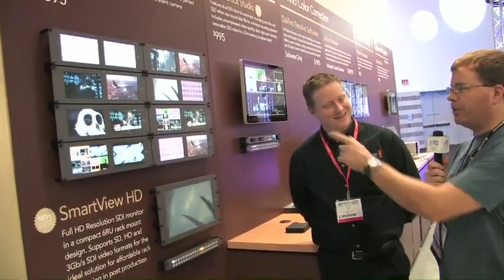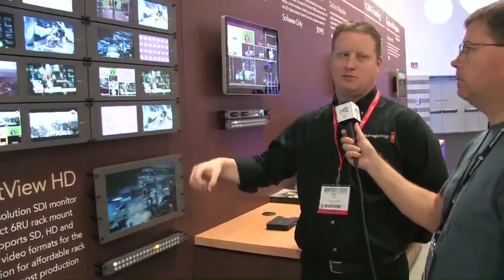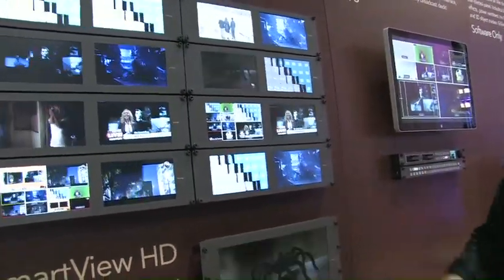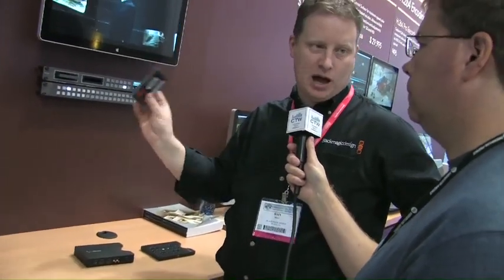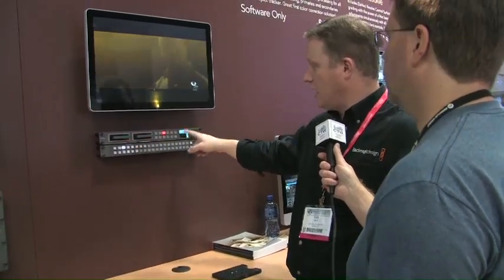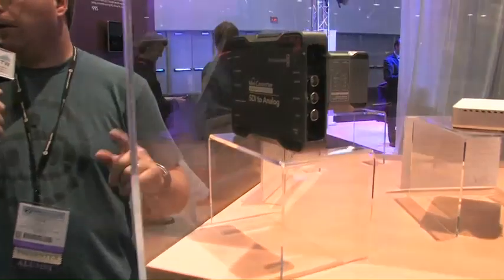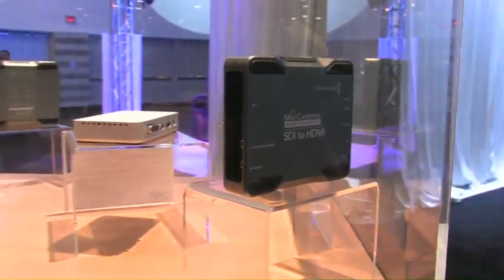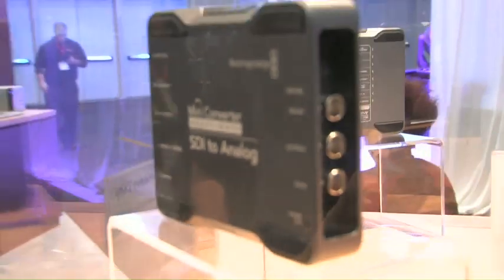Blackmagic SmartView Monitors & Mini Converters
We take a look at the new SmartView monitors, the HyperDeck Studio and the rugged Mini-Converters